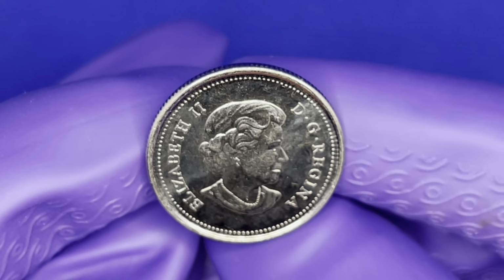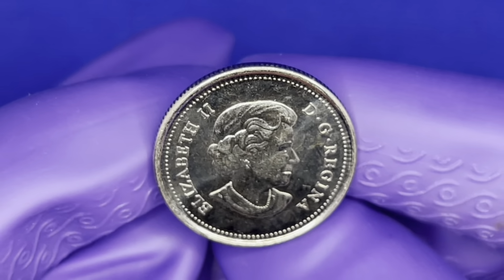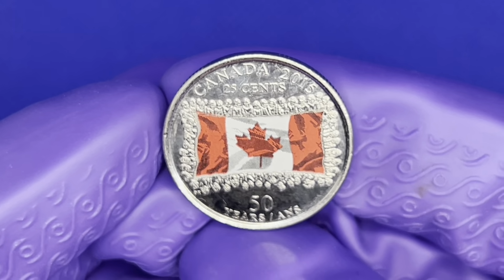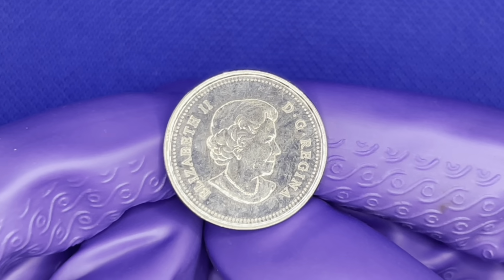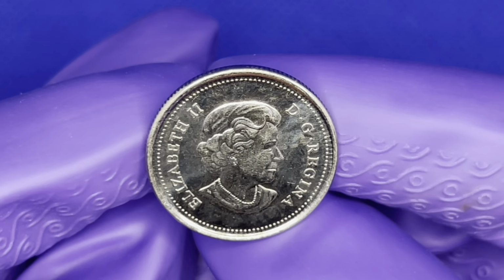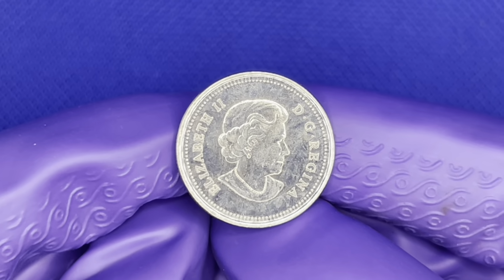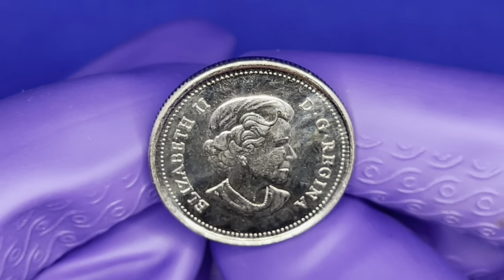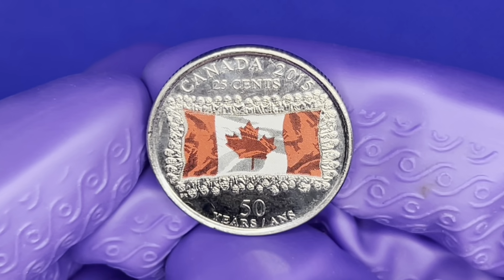2015 Canadian Quarter: Real Errors, Fake Myths & How Much It’s Worth Today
Discover the full story behind the 2015 Canada 25 cents coin! In this video, we reveal the truth behind viral myths, explore real mint errors, and break down the latest auction values for 2025. Whether you’re a collector or a beginner, this deep-dive documentary will show you how to identify valuable errors, understand the coin’s history, and know what your 2015 quarter is really worth today.

Is the 2015 Canadian quarter rare? Does it have valuable errors? How much is it worth at auction today? This video covers everything — history, design, myths, error varieties, market prices, and collector tips. Learn how to spot off-center strikes, die chips, plating errors, doubled dies, and more. Perfect for Canadian coin collectors and anyone curious about modern numismatics!

Your 2015 Canada quarter might be worth more than 25 cents! Learn the hidden history, real errors, myths, and today’s auction values in this complete guide.

Think the 2015 25-cent coin is common? Think again! Some versions sell for $250+. In this video, we break down its history, rare errors, myths, and the real value of this modern Canadian quarter.